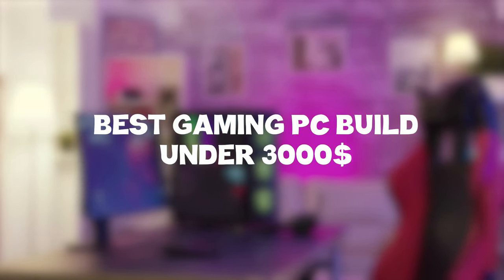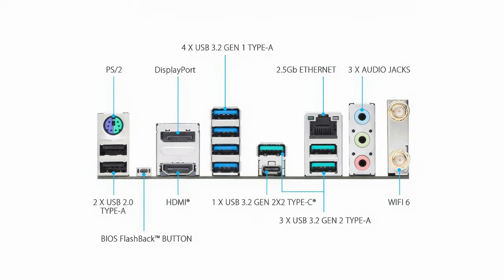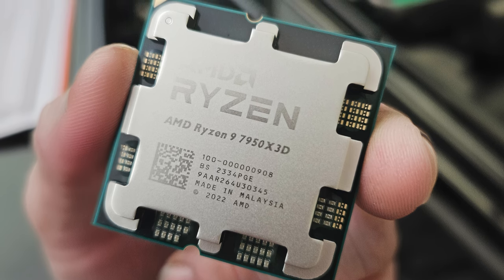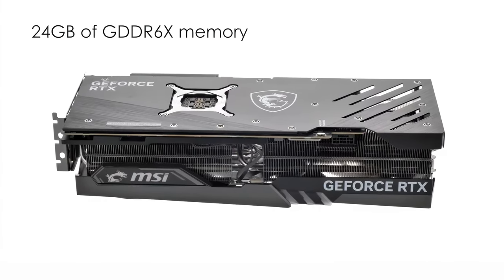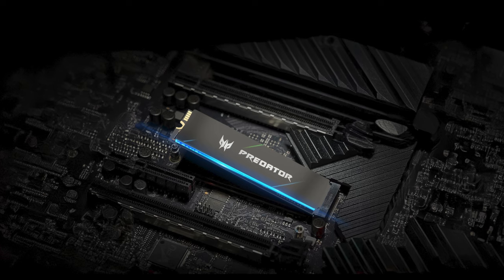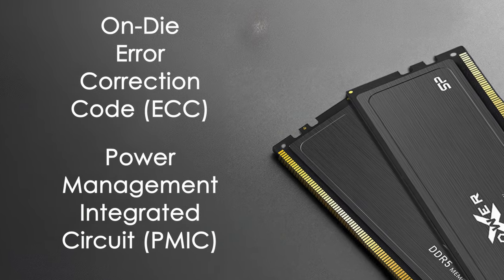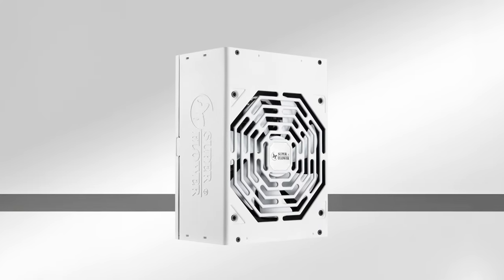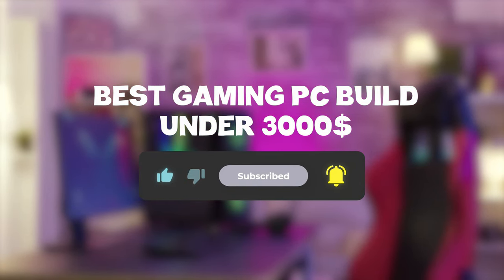BEST Gaming PC Build Under $3000 of 2024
Best Gaming PC Build Under $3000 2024 | Links To Parts ⤵️
✓ Check Prices

✓Check Prices

CPU Cooler: ARCTIC Liquid Freezer III ✅
✓Check Prices

GPU: MSI Gaming GeForce RTX 4090 ✅
✓Check Prices

Storage: Acer Predator GM7000 ✅
✓Check Prices

RAM: Silicon Power DDR5 32GB ✅
✓Check Prices

✓Check Prices

Power Supply: Seasonic FOCUS GX-1000 ✅
✓Check Prices

✅ How to build the best gaming pc for under $3000?

To build the best gaming PC for under $3000, focus on high-end components that balance performance and value. Choose a powerful CPU and GPU combination, paired with ample fast RAM and storage. Opt for a quality motherboard, efficient cooling system, and reliable power supply. Consider a spacious case with good airflow. Prioritize components that offer the best gaming performance within your budget, ensuring a system capable of handling the latest games at high settings and resolutions.

✅ What do I need to build a gaming pc?

To build a gaming PC, you'll need a motherboard, CPU, GPU, RAM, storage (SSD or HDD), power supply, case, and cooling system. Additionally, you'll need peripherals like a monitor, keyboard, and mouse. Ensure all components are compatible and fit within your budget and performance requirements. Proper assembly and cable management are essential for optimal performance and longevity.

✅ How hard is it to build a gaming pc?

Building a gaming PC is moderately challenging but manageable with the right resources. It involves selecting compatible components, following detailed guides, and handling hardware carefully. The process requires patience and attention to detail, but with online tutorials and manuals, even beginners can succeed. While it may seem daunting initially, the sense of accomplishment and customization options make it a rewarding experience.

00:00 Intro
00:16 Motherboard: ASUS Prime X670-P
01:37 CPU: AMD Ryzen 9 7950X3D
02:32 CPU Cooler: ARCTIC Liquid Freezer III
03:16 GPU: MSI Gaming GeForce RTX 4090
04:05 Storage: Acer Predator GM7000
04:59 RAM: Silicon Power DDR5 32GB
06:03 Case: NZXT H9 Elite
06:55 Power Supply: Seasonic FOCUS GX-1000